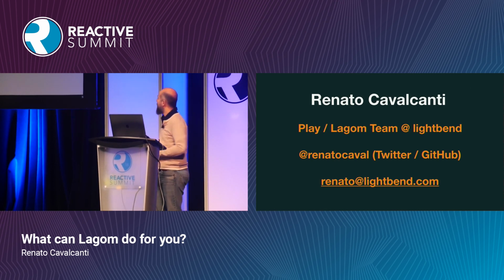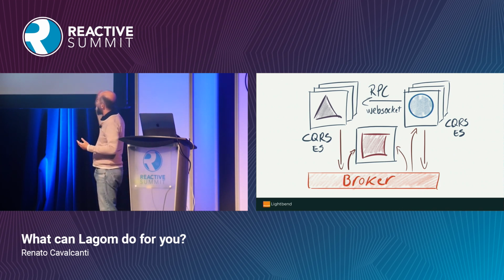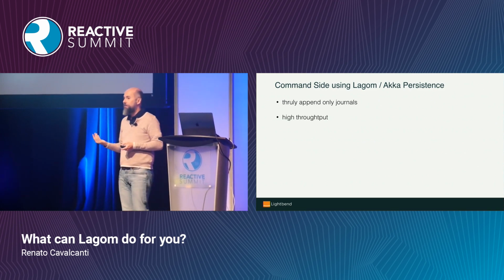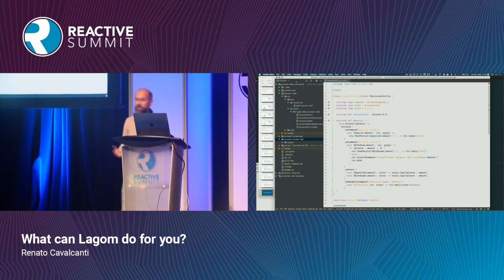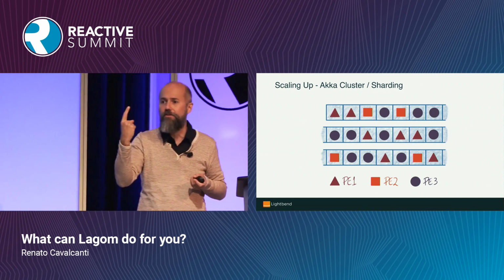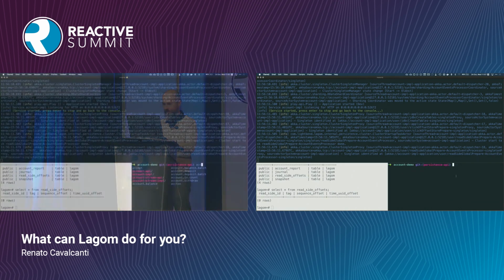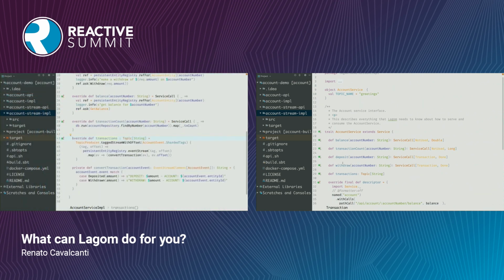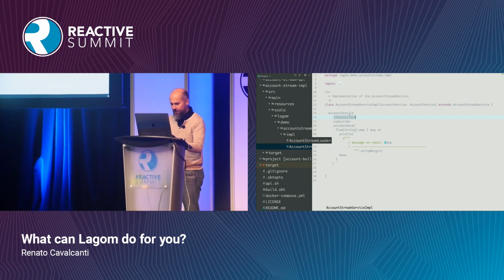What can Lagom do for you? - Renato Cavalcanti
Much has been said about building Microservices and the advantages of it, but how can you build truly scalable and distributed Microservices systems?

In this talk, Renato will share with you the architectural principles promoted by the Lagom Framework.  Through interactive demos you will learn how Lagom can help you build an event sourced application and distribute it over different nodes in a cluster.

You will learn about Lagom’s Persistence API and its underlying technology, namely Akka Persistence and Akka Cluster Sharding. How it favours Event-First Application Design and how its design principles lays the foundation for Reactive Microservice Architecture.